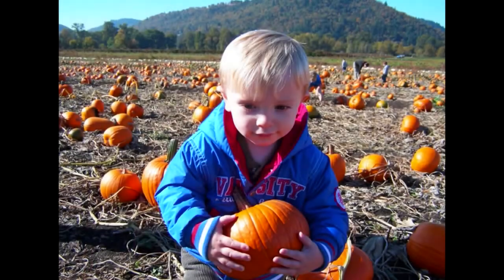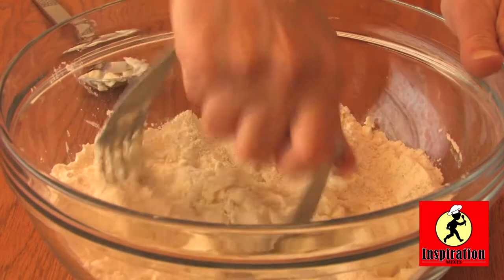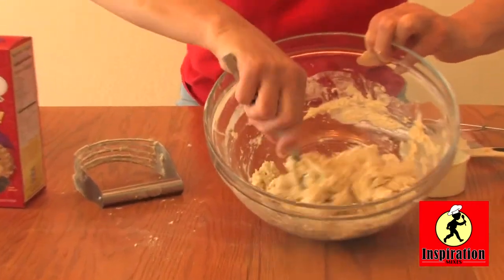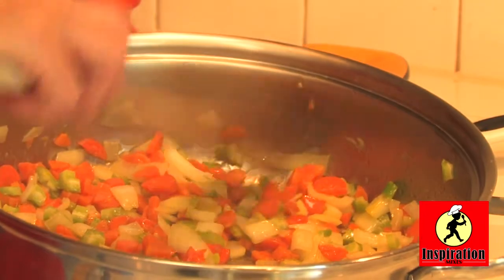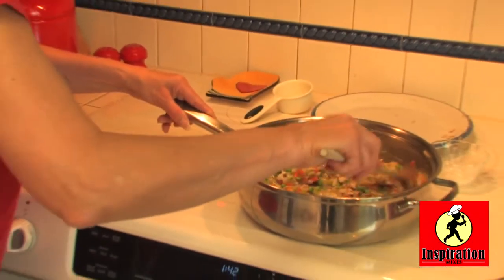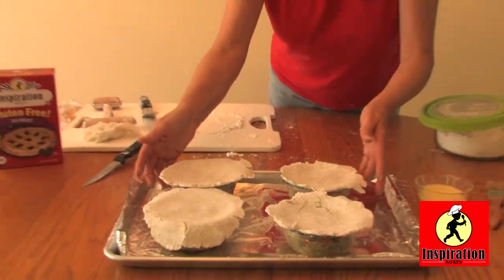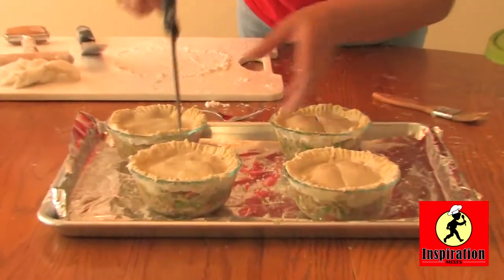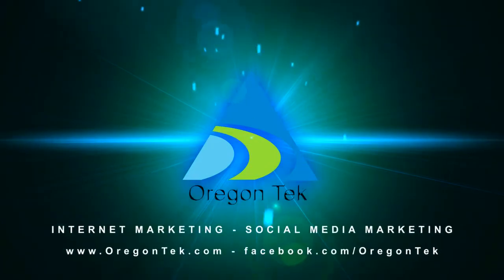Gluten Free Chicken Pot Pie Recipe Video - Inspiration Mixes Celiac Diet Foods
Gluten Free Chicken Pot Pie Recipe

INGREDIENTS
Prepare pie crust using 1 box Inspiration Mixes Pie Crust Mix 1/3 cup chilled butter cut into 1/2 inch pieces (or butter substitute), and 1/3 cup chilled shortening.
Reduce vanilla to ¼ tsp, or you can leave it out altogether. Follow the rest of the instructions for Pie Crust recipe and chill for at least 2 hours or overnight.

Filling makes 4 pot pies in large custard cups:
1 lb chicken cut into small pieces and cooked. Set aside.
2 cups chicken stock.
4 TBL butter or butter substitute
1 large onion diced
2 carrots thinly sliced
2 celery stalks, thinly sliced
2 TBL cornstarch
1 tsp chopped thyme leaves
½ cup frozen peas or fresh peas
2 TBL minced fresh parsley
3/4 tsp garlic salt
1/2 teaspoon pepper

INSTRUCTIONS
Hand whip 1 egg with 1 TBL water to brush over top of pie crust before baking.

Preheat oven 400°F. Line cookie sheet with aluminum foil.
In a large skillet, melt butter on medium heat.
Add onions, carrots, celery. Cook until onions are translucent, about 10 minutes.
Mix cornstarch into the chicken stock. Add to the mixture, stirring constantly until thickened.
Decrease heat to low, and add the thyme, peas, parsley, garlic salt and pepper. Stir well.
Add cooked chicken, stir well. Pour the filling into each cup evenly.
Remove crust from the refrigerator and cut in half. Then cut one half into 4 equal pieces. Refrigerate the other half for future use.
Roll out each piece at least 1″ larger than the cup. Follow crust instructions for rolling out the dough.
Put the crust on top of the filling and fold under the excess.
Take a fork and go around the edges to seal it.
Cut a large slit in the top, Brush the egg/water mixture on top and bake for 25-30 minutes.
Cool for 5 minutes and serve.